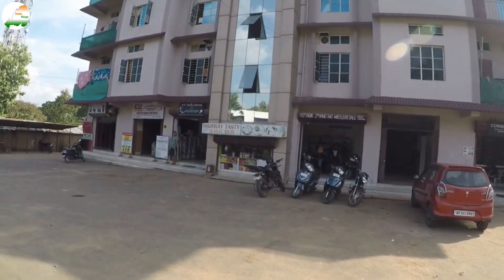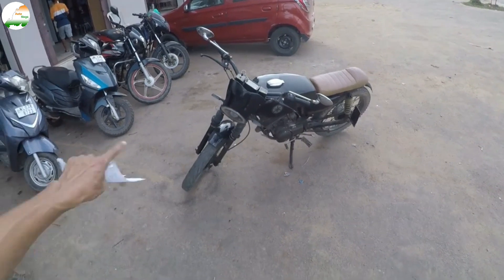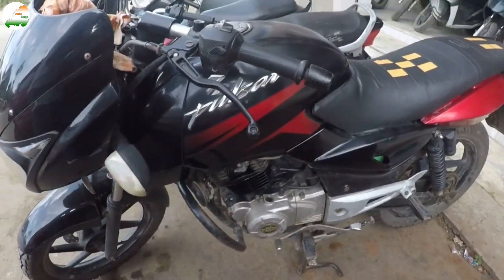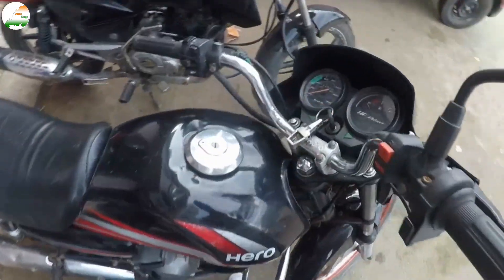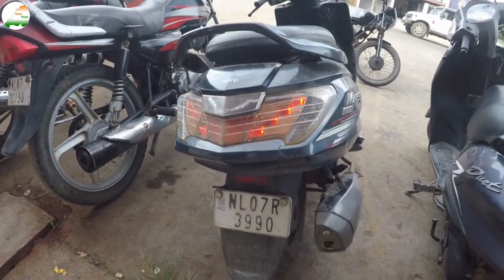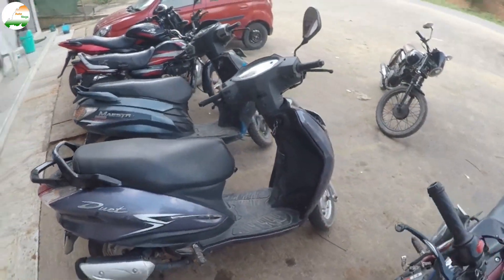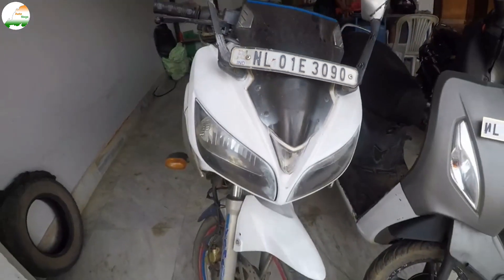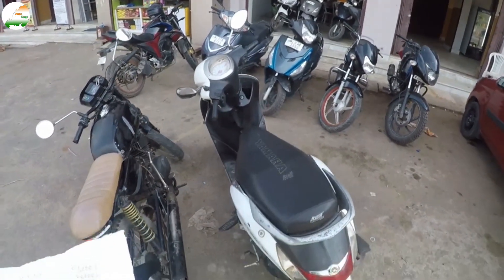RX 100, Pulsar 150, Fascino, Maestro, Yepthomi Secondhand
RX 100, Pulsar 150, Fascino, Maestro, Yepthomi Secondhand secondhand bike

Address : Full Nagarjan Near Valley View Sumi Baptist Church Dimapur Nagaland